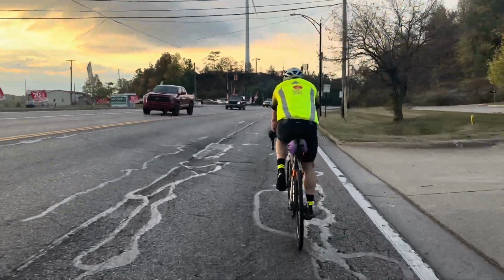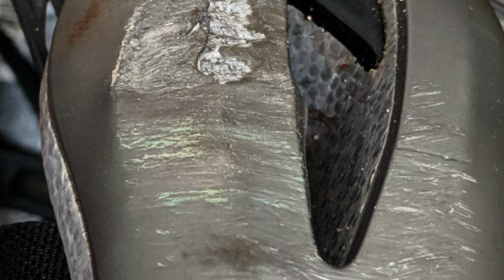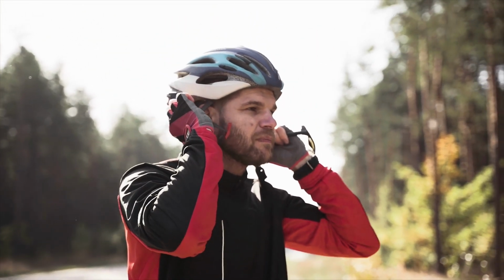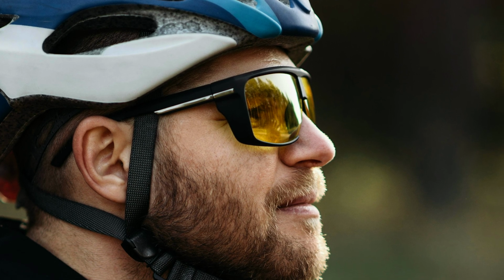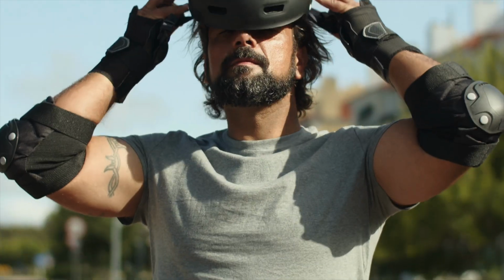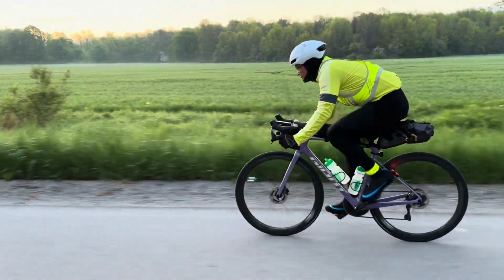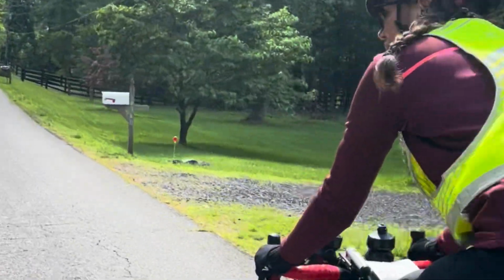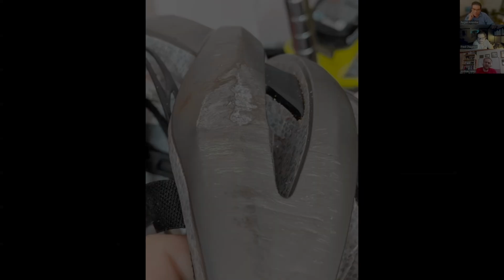A Helmet Saved My Life… A Focus on Safety in Randonneuring Part 1